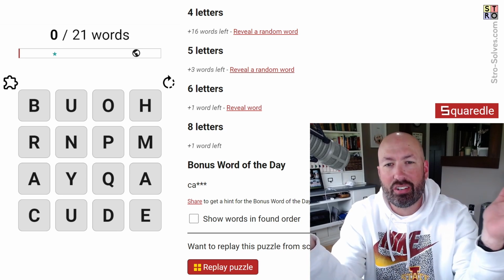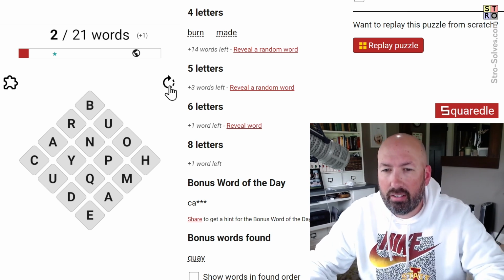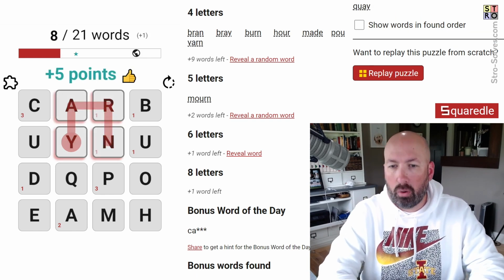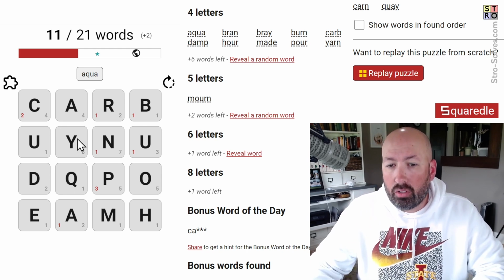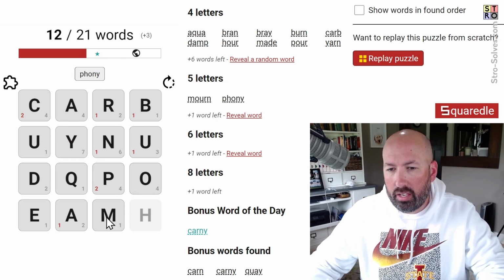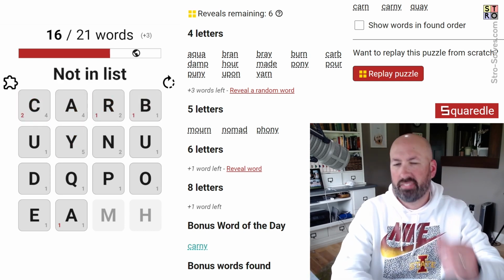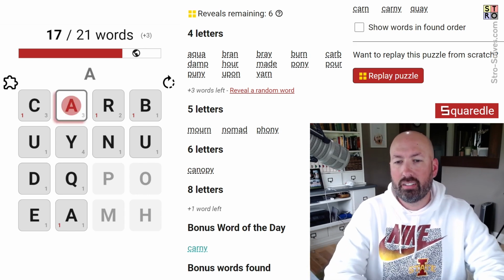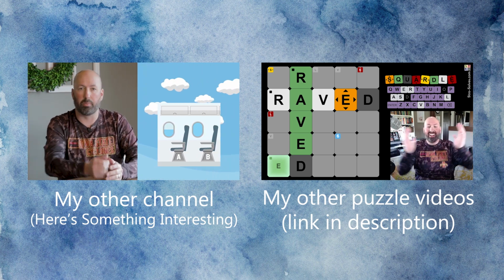1.5⭐ Difficulty - should be quick, right?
I'm Scott Strosahl, and today I'm solving the Squaredle for May 15th. Squaredle is like a word search on steroids.